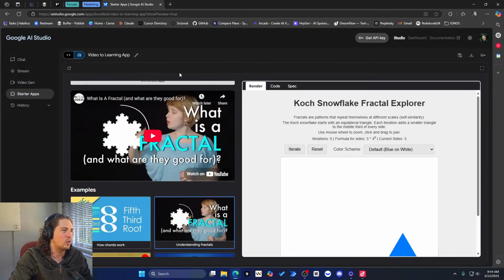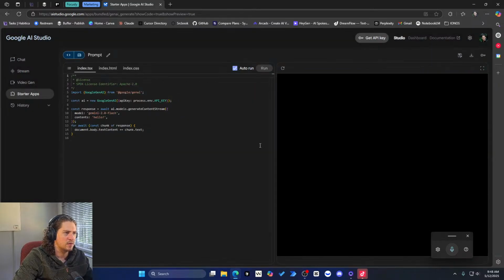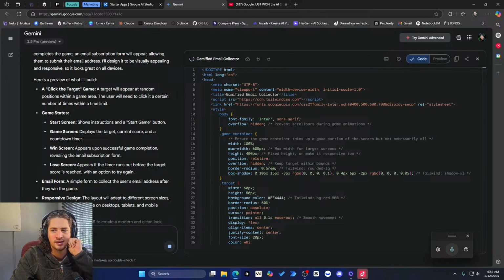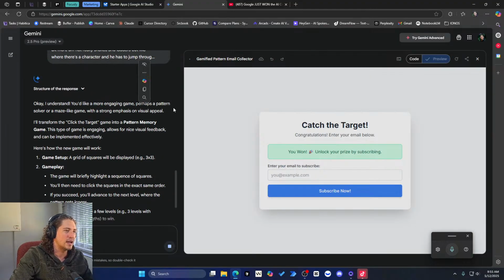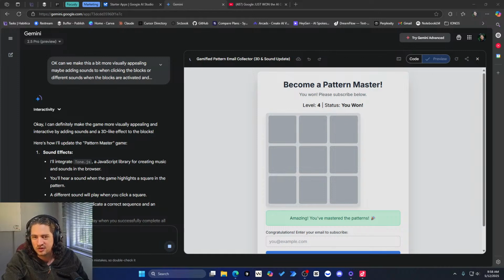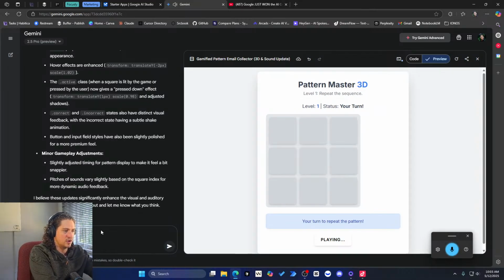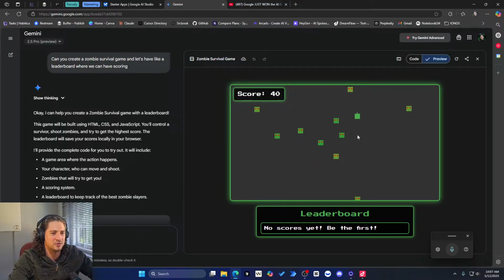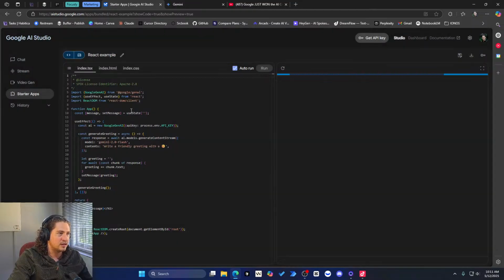Vibe Coding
Lets vibe code something cool